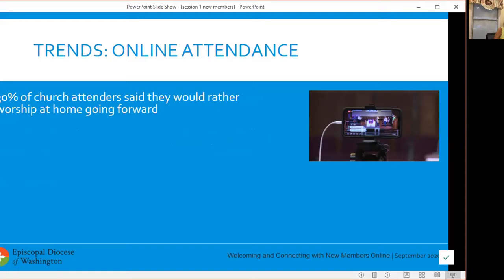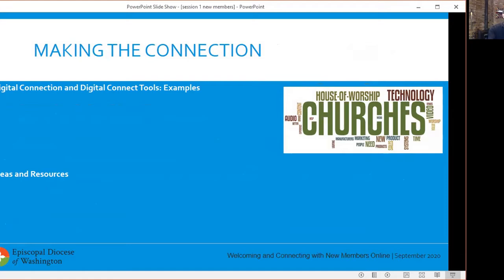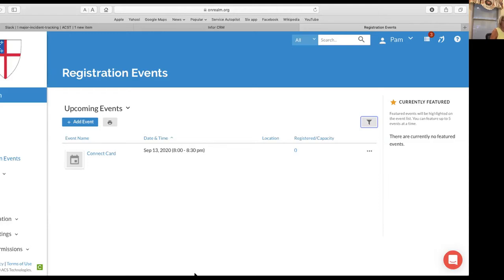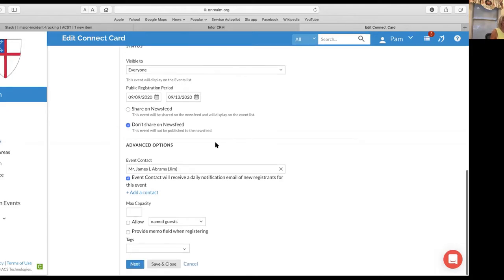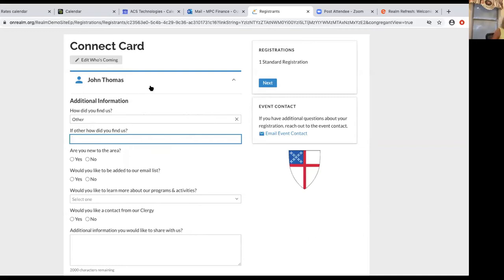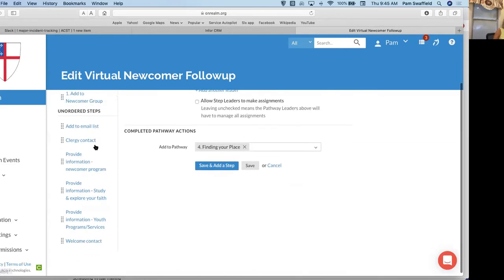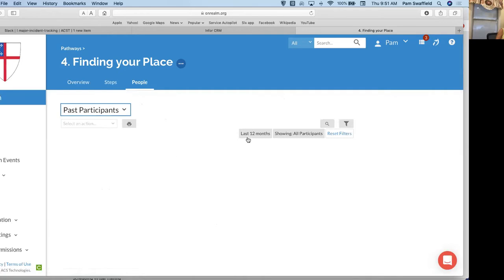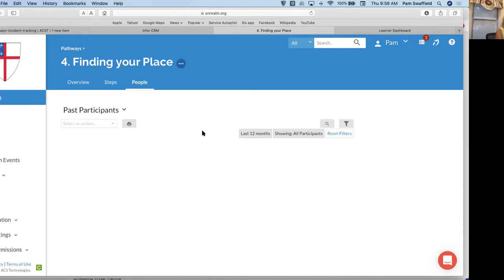Realm Refresh Welcoming and Connecting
Learn how to use Realm to welcome and connect with guests. The webinar begins with an exploration of why churches need to reach out and connect with people during this time of pandemic. Join us for two more real refresh webinars found